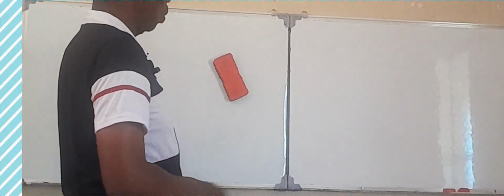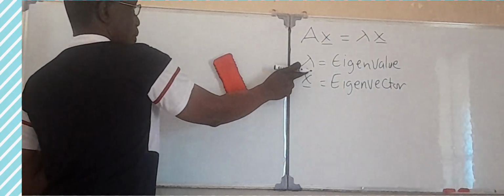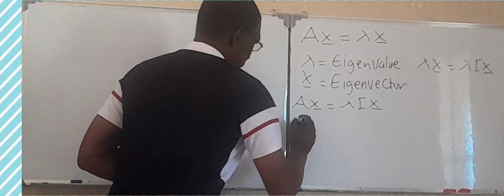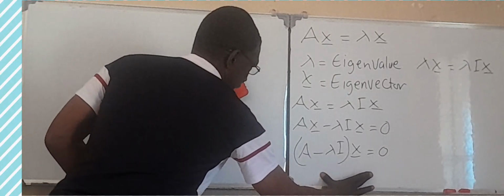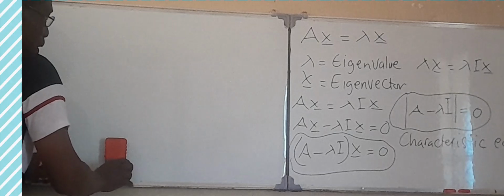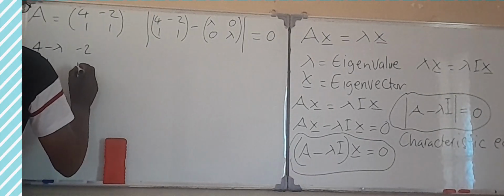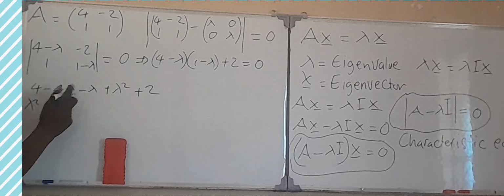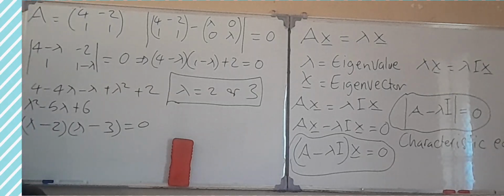How to find the Eigen values.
How to set up the characteristic equation. Equating the determinant to zero. Eigenvalues and Eigenvectors . The identity matrix.